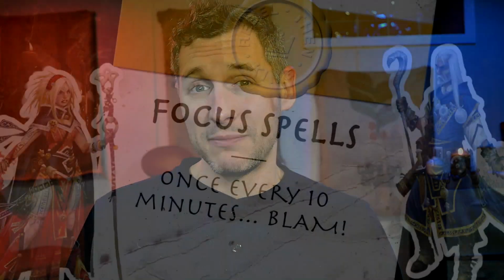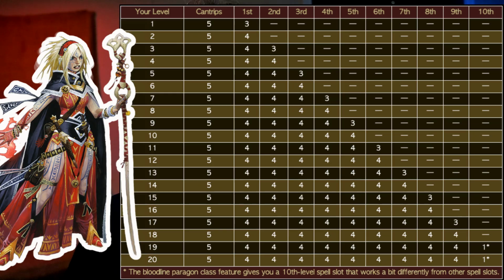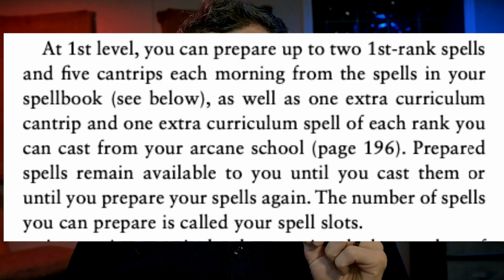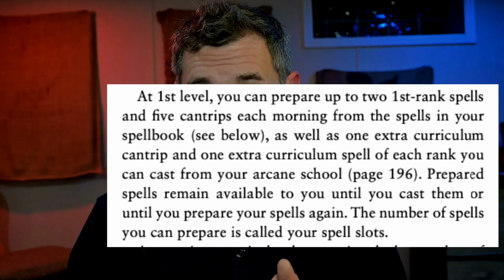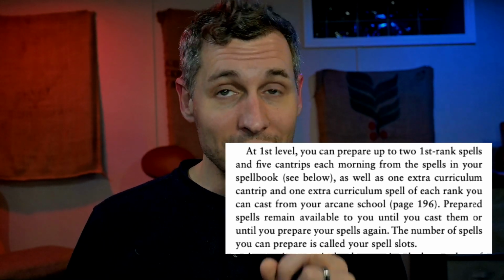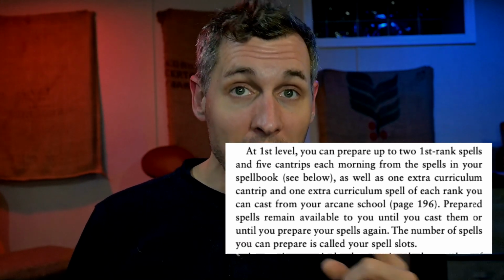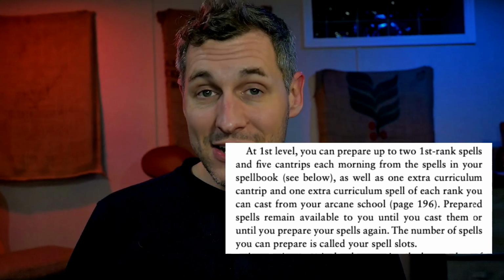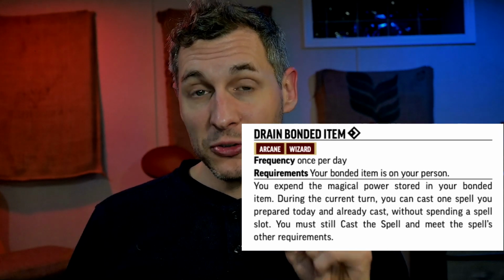Should You Play as a Sorcerer or a Wizard? Comparing the Most Magical Classes in Pathfinder 2e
Where do you turn when spells are the name of your game? Two classes come to mind — the sorcerer and the wizard. They're very similar in the sense that both classes focus almost exclusively on magic, but very different given that sorcerers are born with it and wizards learned it all in school. Why might you want to play as one of these classes in your upcoming campaign? Is one better than the other? Are they both absolutely bangers?

0:00 Intro
1:00 Spontaneous vs Prepared
4:57 Learning New Spells
6:44 Focus Spells
9:50 Additional Magic Abilities
12:46 Spell Count
14:50 Conclusion